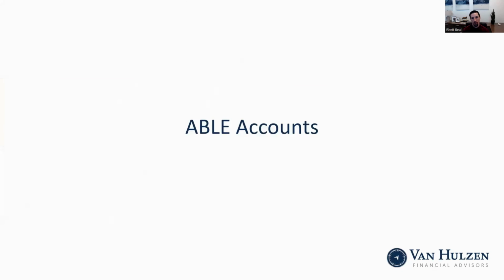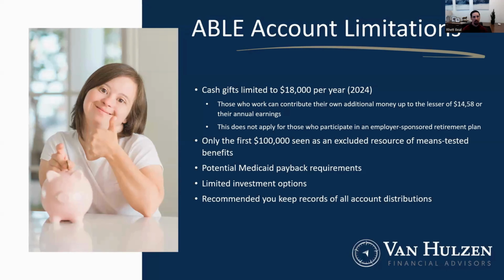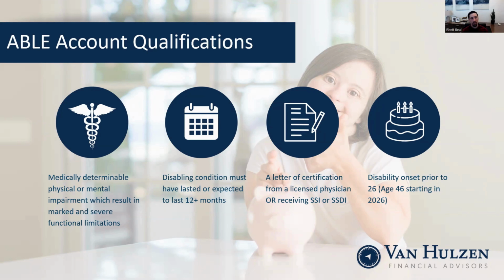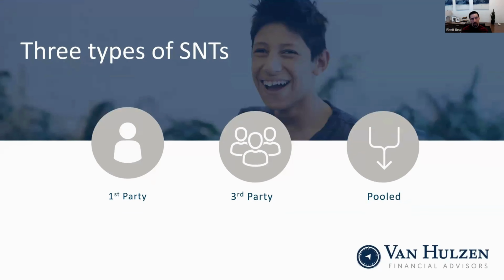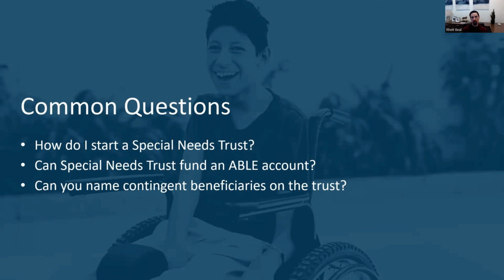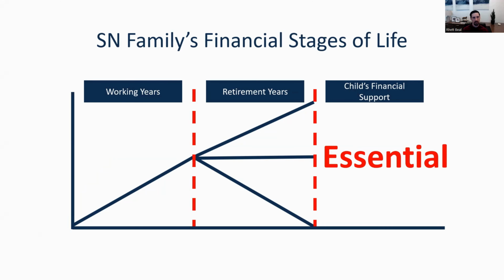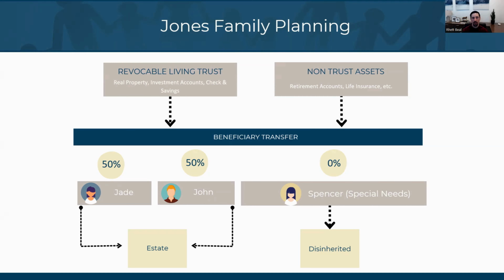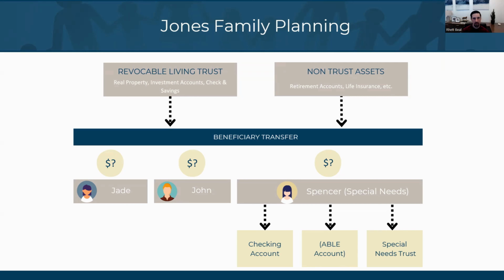Maximizing ABLE Accounts & Special Needs Trusts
The concluding session of our three-part series will explore two indispensable financial tools—ABLE accounts and special needs trusts—that empower families to safeguard assets and enhance the quality of life for their loved ones with special needs. Highlights include:

- Comprehensive overview of ABLE accounts: eligibility, contribution limits, and qualified expenses

- Understanding the intricacies of special needs trusts: types, benefits, and administration

- Balancing the benefits of ABLE accounts and special needs trusts in a holistic financial plan

- Legal and financial considerations when establishing and managing these accounts

Participants will leave with a clear understanding of how ABLE accounts and special needs trusts can serve as cornerstones in their financial security strategy.